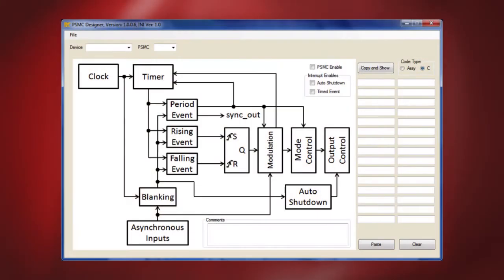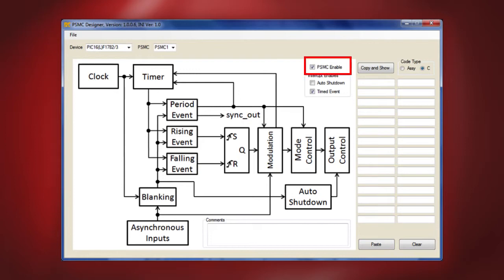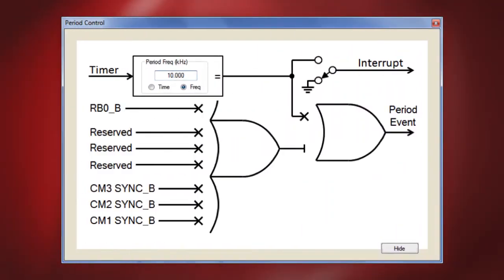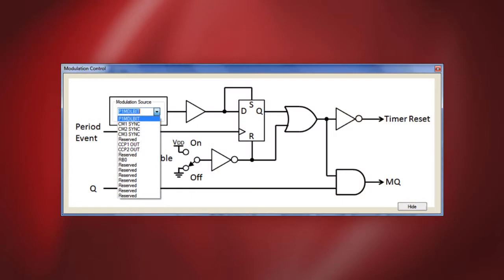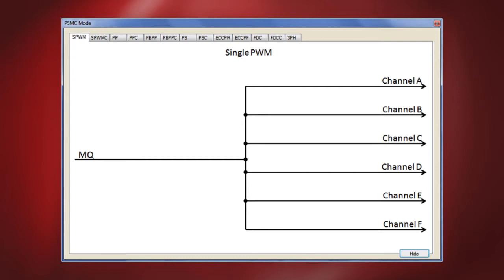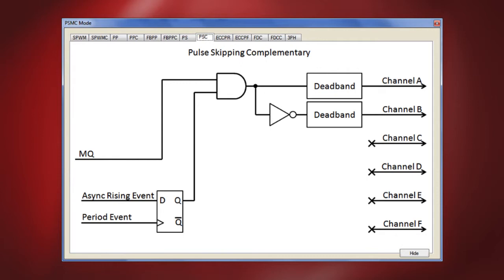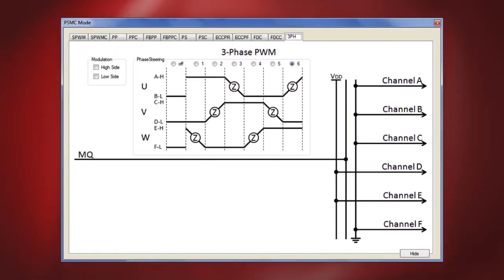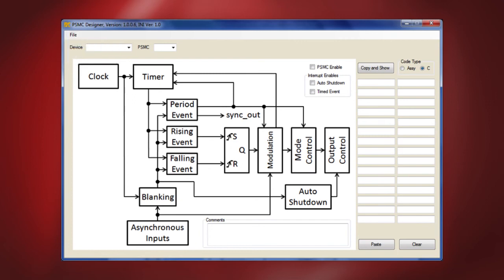PSMC Designer Tool GUI from Microchip Technology